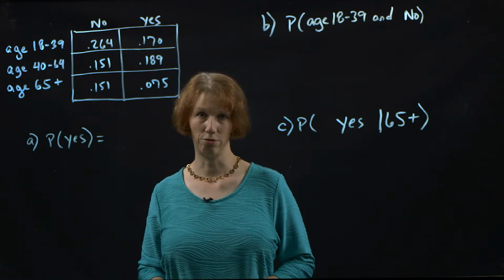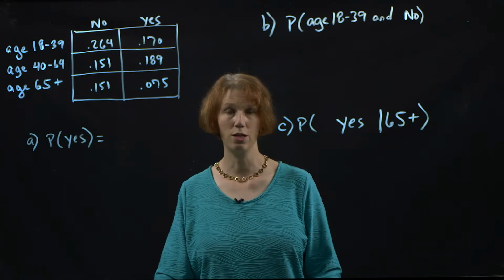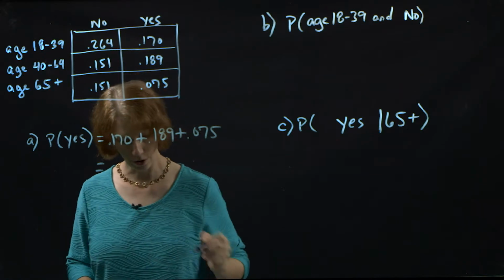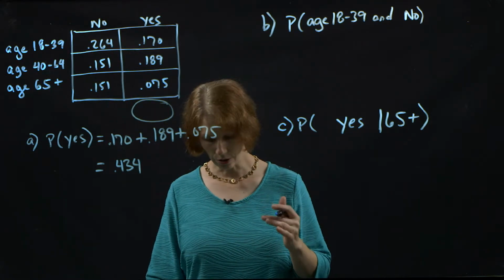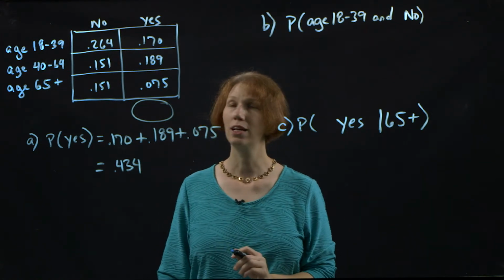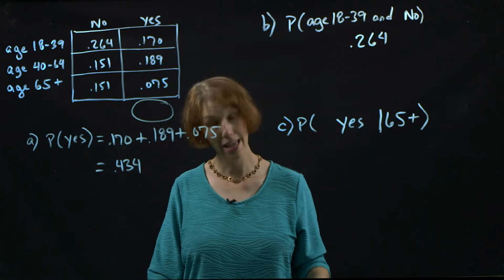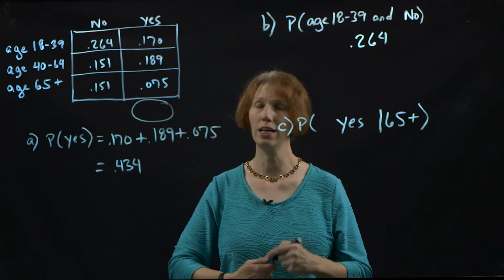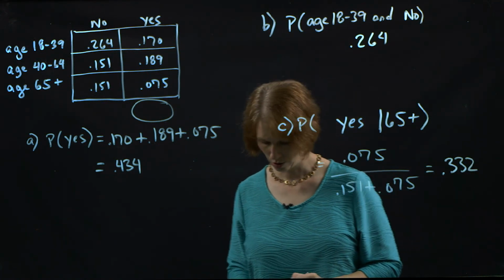Core Concepts Probability